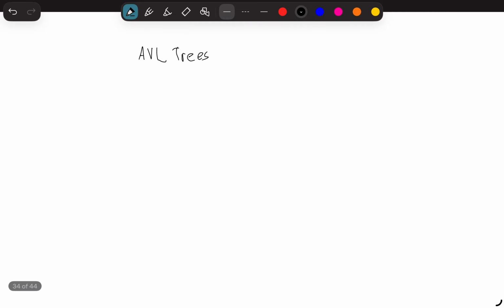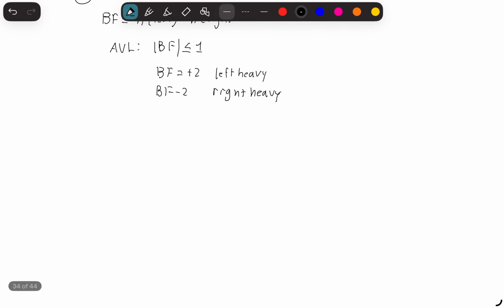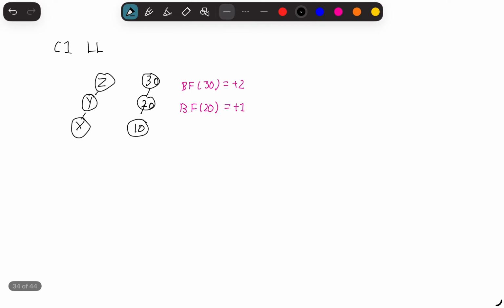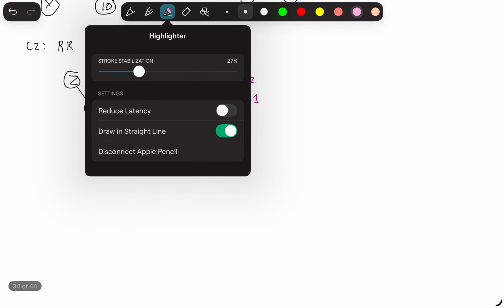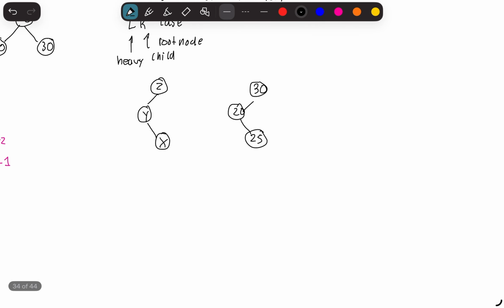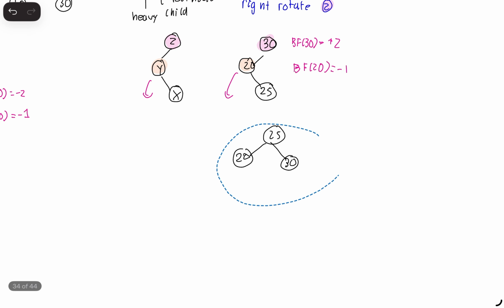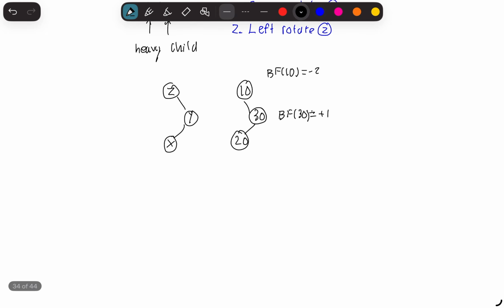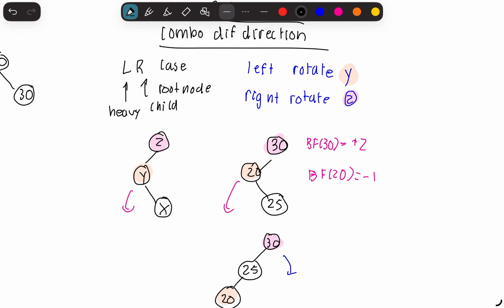AVL Trees Rotations All Cases